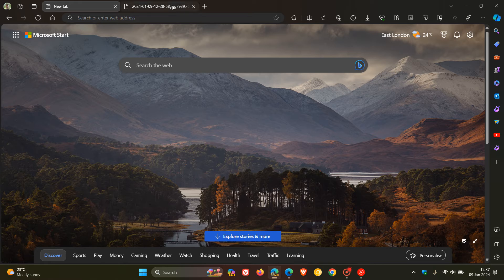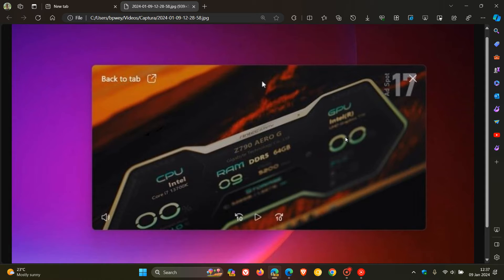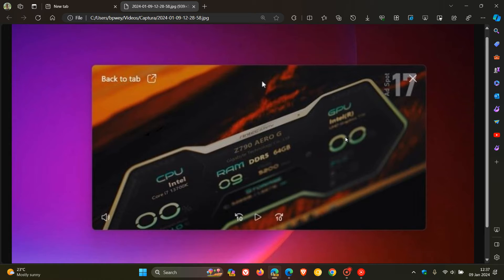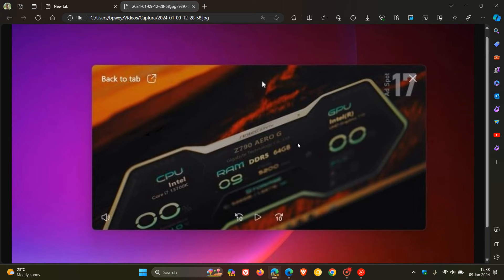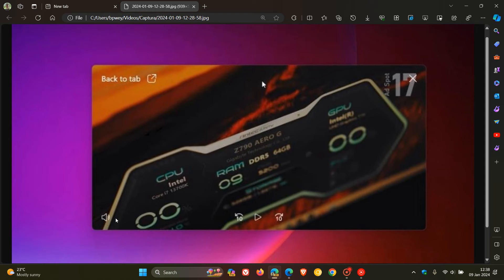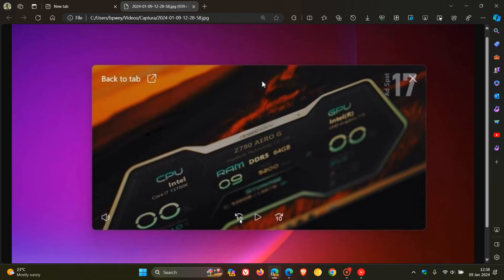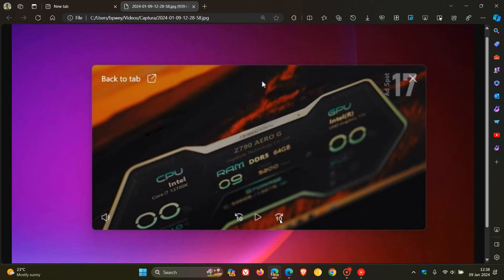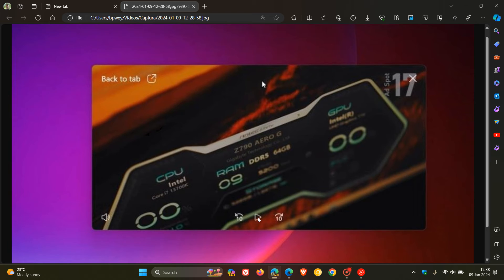Microsoft is making it Easier to Control Media in Edge's Picture in Picture Window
Recently Microsoft brought back the "mute" button to Edge's Picture in Picture window As spotted by Leopeva64 on X, in Edge Canary 122, you are now able to also "Go back" and "Go forward."